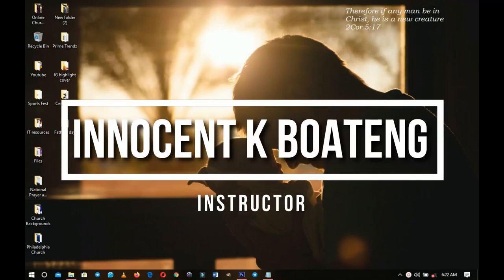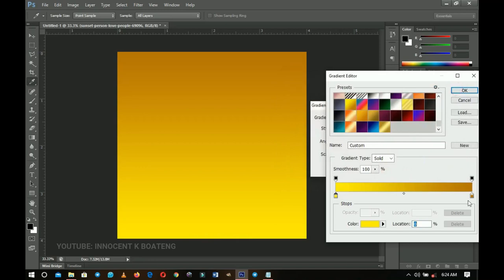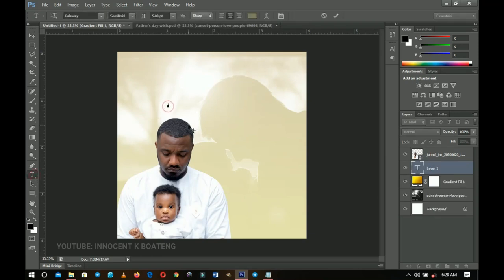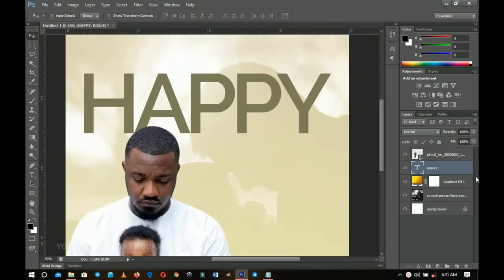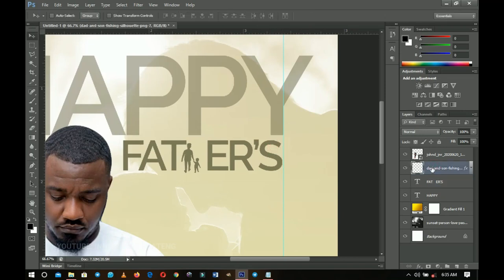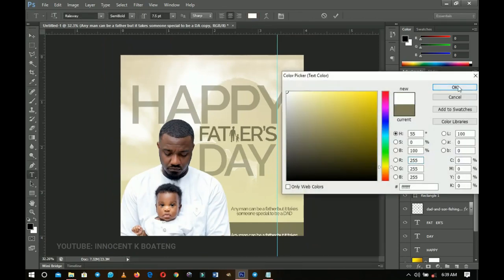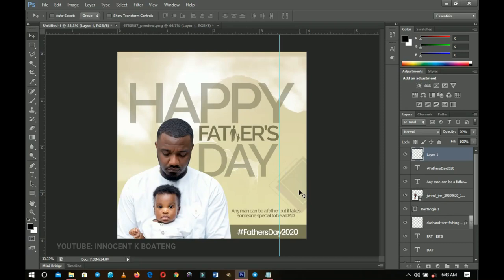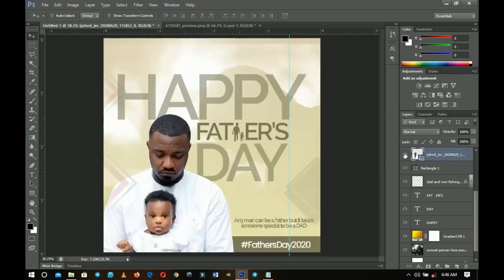Happy Father's Day Photoshop Tutorial w/ John Jumelo and Son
Happy Fathers Day to all the amazing fathers on this channel and to all the potential fathers, grow to be awesome fathers. If you're looking for a design for your father this father's day, you're at the right place, I will walk you through the step by step procedure to design a simple and beautiful father's day card. I am also providing the free template that you can use, enjoy watching the video.

This video is related to DIY father's Day Cards, fathers Day Cards, Greeting Cards, Beautiful fathers Day Greeting Cards, Amazing fathers Day Greeting Cards, Easy father's Day Card, fathers day cards ideas
fathers day card messages, fathers day card ideas 2020, father's day card ideas, fathers day card designs, fathers day card online, fathers day card art, a father's day card

Much love.